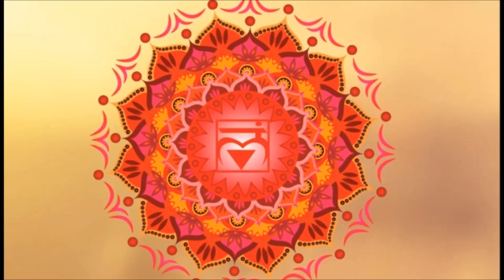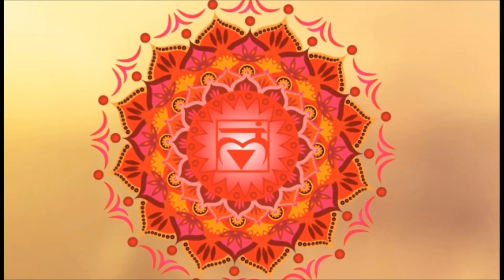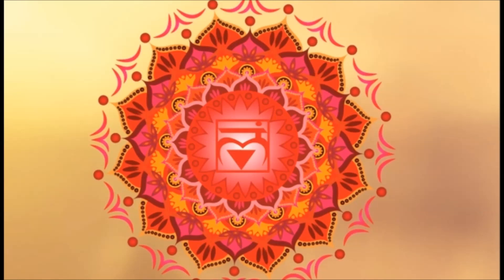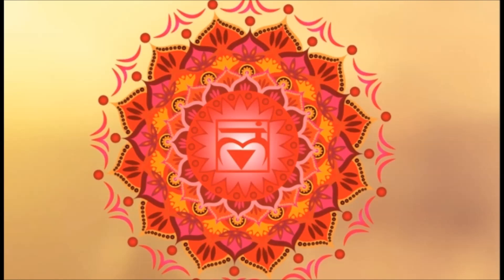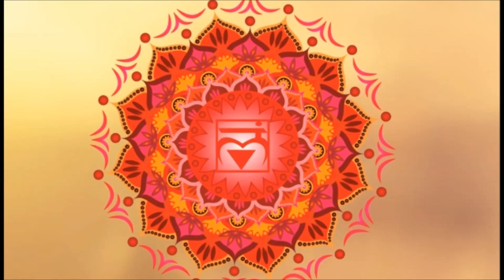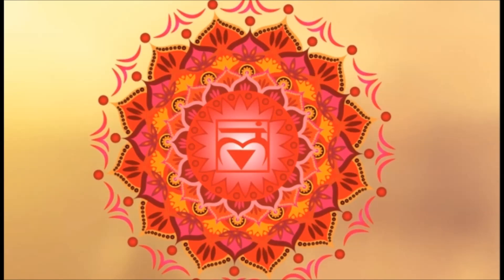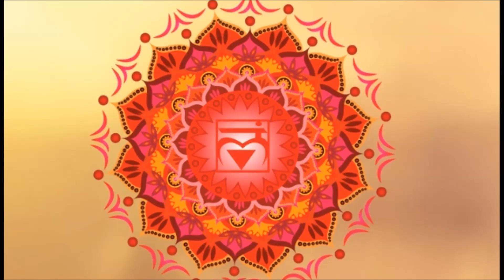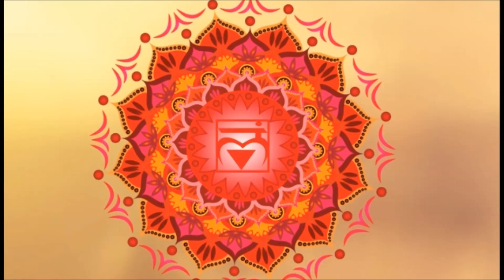Root Chakra: How to Heal & Diagnose a Weak Root Chakra.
Keep in mind that these are general readings! I may not talk about your situation nor make sense to you. I advise that you watch the reading at the end of the month to see if it fully resonates. Watching your sun, moon, and rising signs may give you more clarity upon your situations. My business is closed on the weekends and a random weekday. If you send a payment on those days, I will send a confirmation email within the next business day.